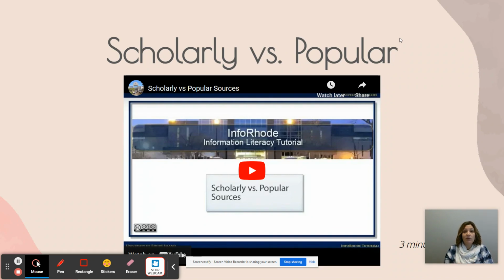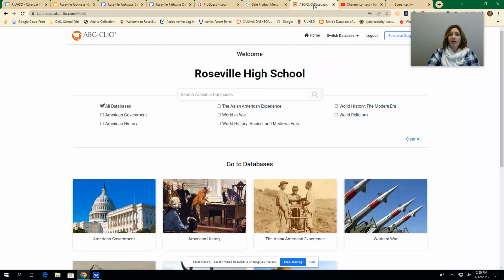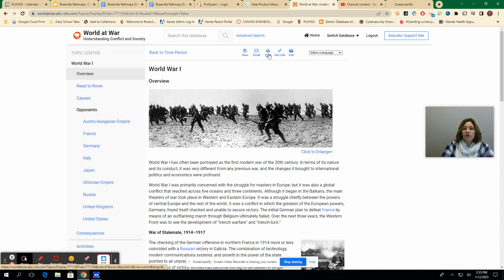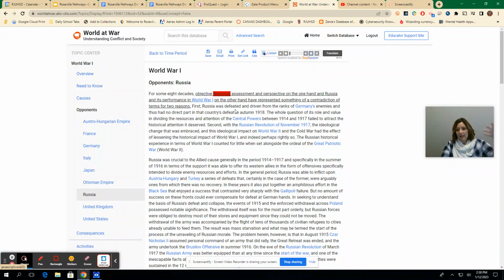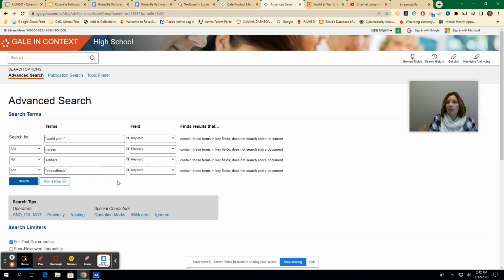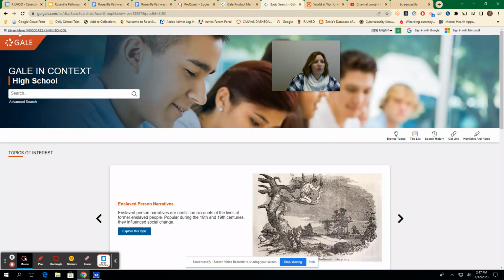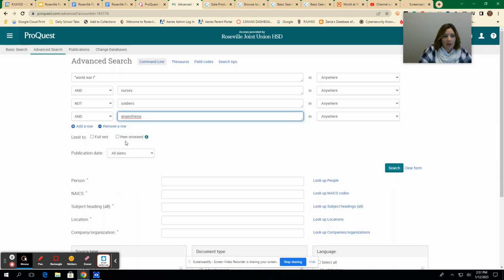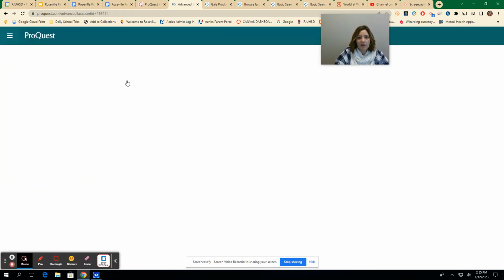Roseville Pathways Social Studies Presentation Part II